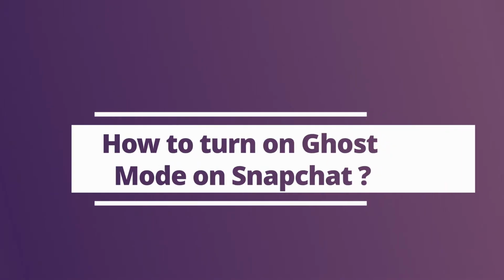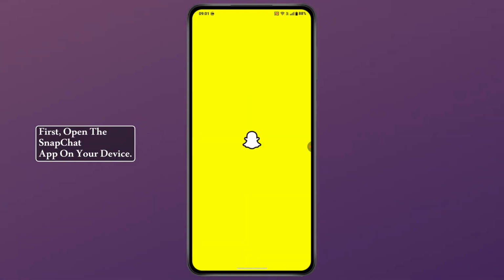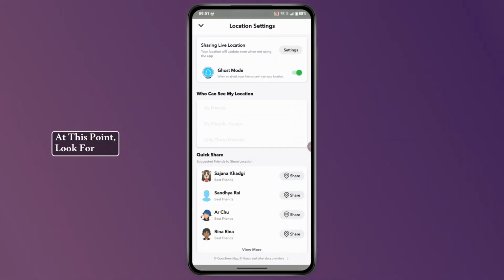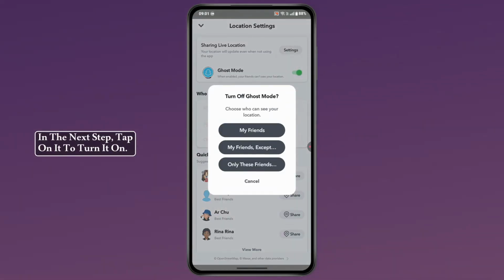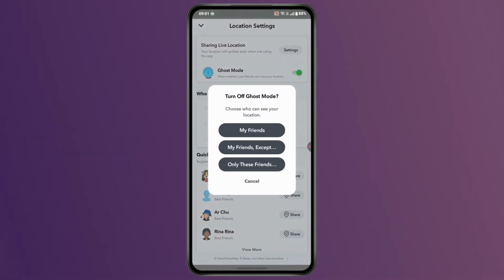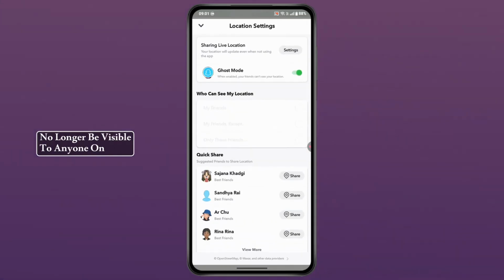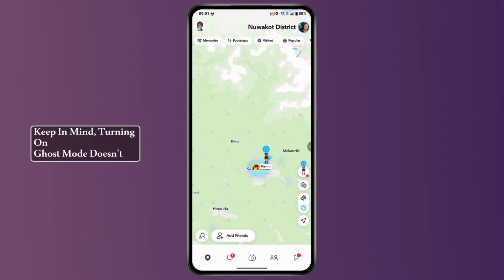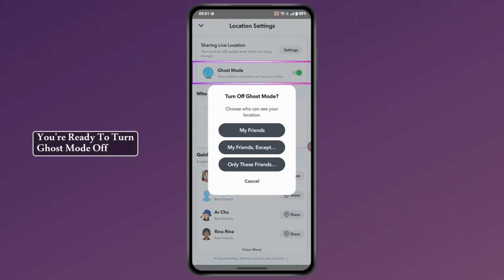How to turn on Ghost Mode on Snapchat ?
Welcome to our step-by-step guide on “How to Turn On Ghost Mode on Snapchat”! If you want to hide your location from friends and protect your privacy on Snapchat, this video is for you. We'll show you how to turn on Ghost Mode on Snapchat, disable location sharing, and manage your Snap Map privacy settings on Android and iPhone.

Whether you want to hide your live location from everyone or only for a certain period, these tips will help you control who can see your location and keep your Snapchat activity more private.

In this video, we will show:

* How to hide your location on Snapchat
* How to disable Snap Map location sharing
* How to manage Snapchat location privacy
* How to customize who can see your location

What you'll learn:

* How to enable Ghost Mode step by step
* How to hide your location from all Snapchat friends
* How to use temporary and permanent Ghost Mode
* How to manage Snap Map privacy settings
* How to protect your privacy on Snapchat